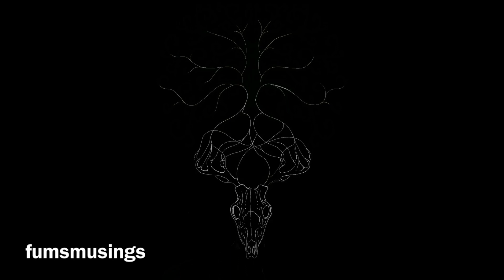Pagan art - tree of life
Watch me draw one of my pagan art pieces called tree of life